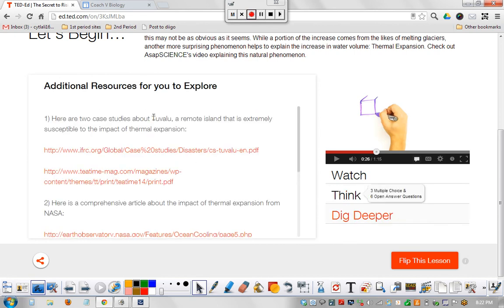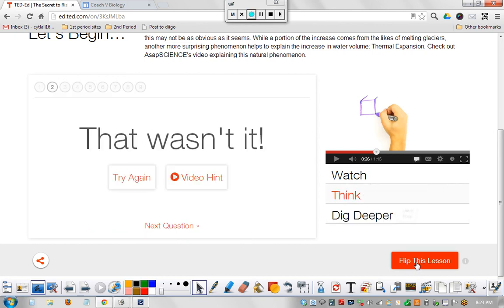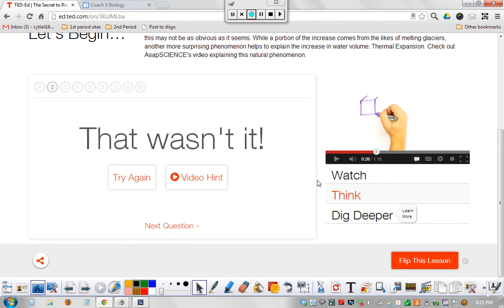Ted Ed intro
Starting and walk through of Ted ed